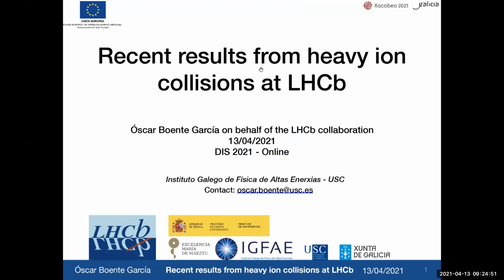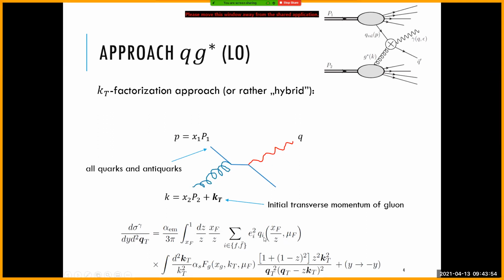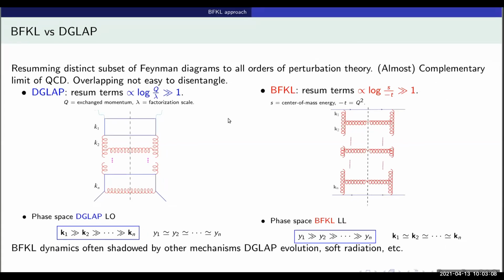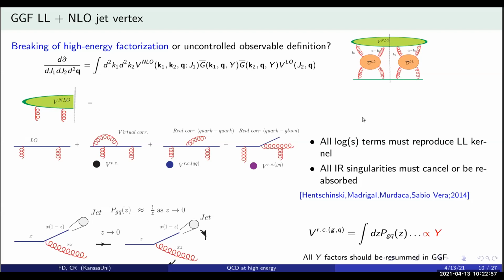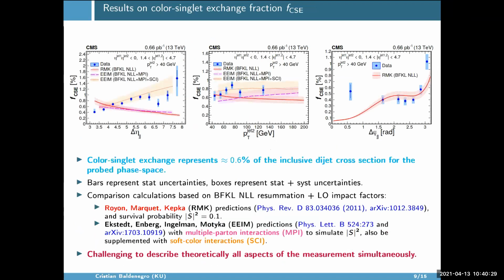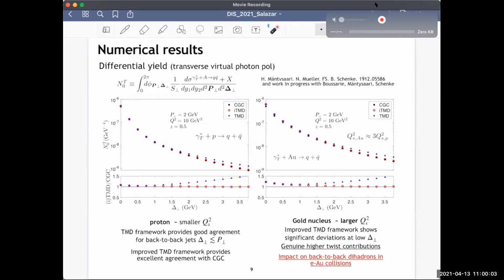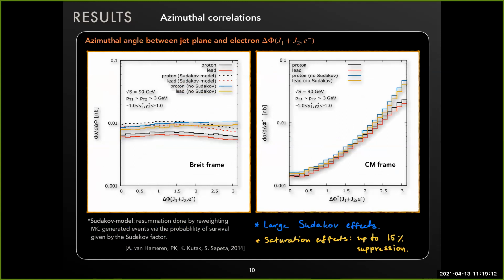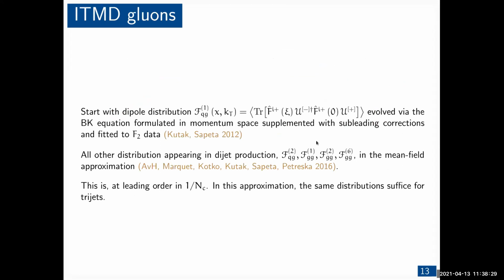WG2 Tuesday session 1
0:00:00 Start
0:00:13 Óscar Boente García Recent results from heavy ion collisions at LHCb
0:29:42 Tomasz Stebel Prompt photon production in pp scattering: high energy factorization approach
0:48:11 Federico Deganutti Mueller-Tang jets at NLO order and the Breaking of High-Energy Factorization
1:13:18 Cristian Baldenegro Barrera Hard color-singlet exchange in dijet events in proton-proton collisions at sqrt(s) = 13 TeV in CMS and TOTEM
1:31:07 Farid Salazar Searching for gluon saturation in forward dijet/dihadron measurements at the EIC
1:51:31 Piotr Kotko Dijet production at EIC and interplay of Sudakov and saturation effects in Weizsacker-Williams TMD gluon distribution
2:12:19 Andreas van Hameren Forward trijet production and saturation